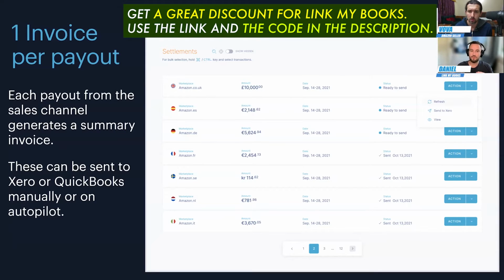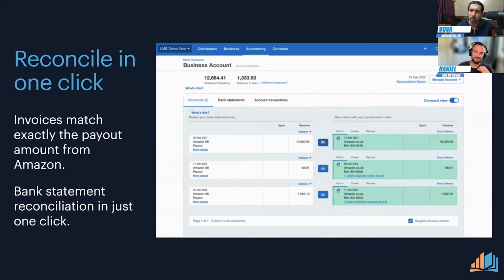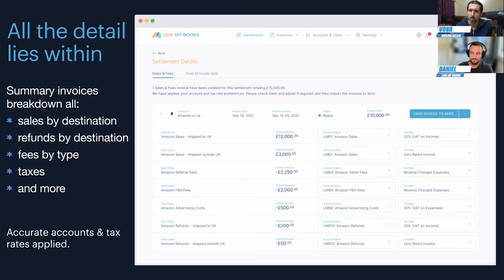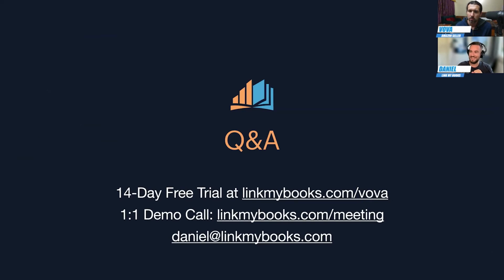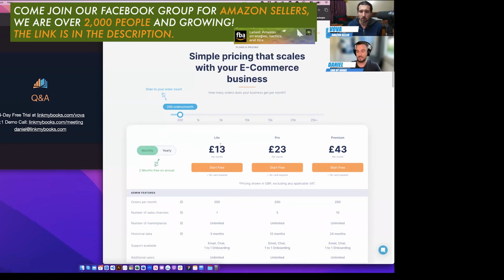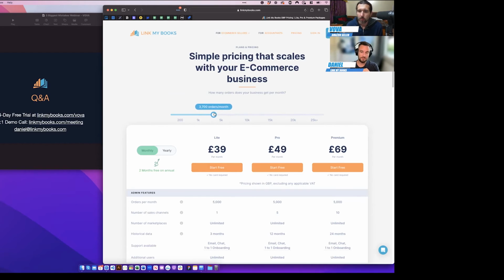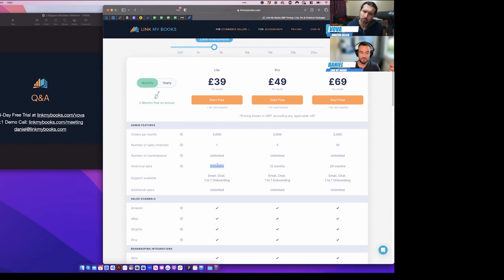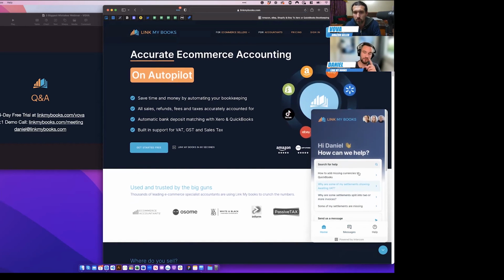Link My Books Review - Accurate Bookkeeping And Accounting Software for Your E-Commerce Business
We show you how Link My Books can save you monthly hours, help you get accurate bookkeeping, and reconcile your payments. This video is a part of our big video with Dan, it's linked below. Enjoy!

📌 Useful Vids 📌

📌 Link My Books Free Demo Call 📌

📌 Link My Books YouTube Channel 📌

📌 Hashtags 📌